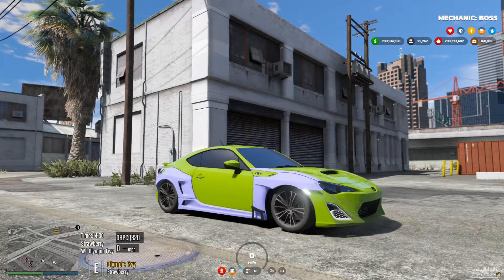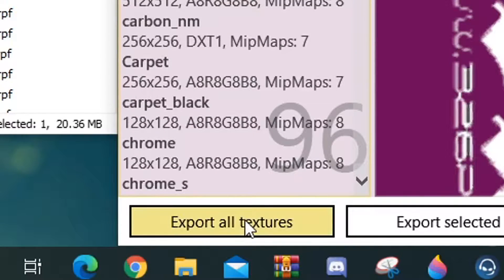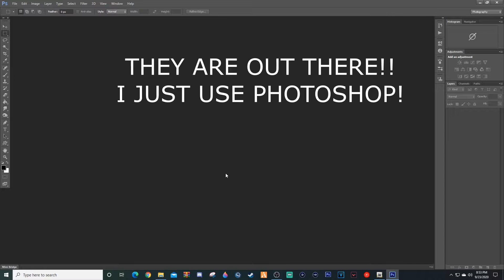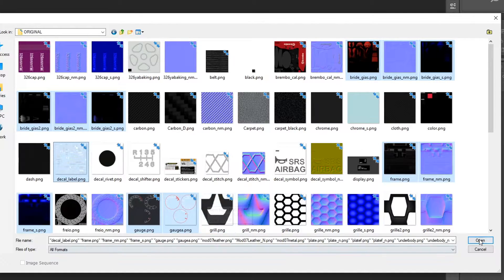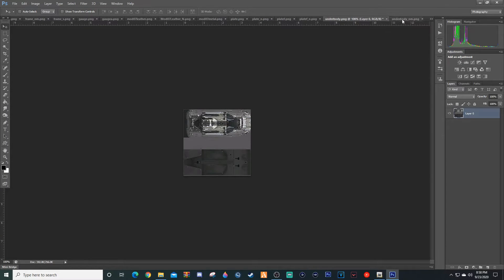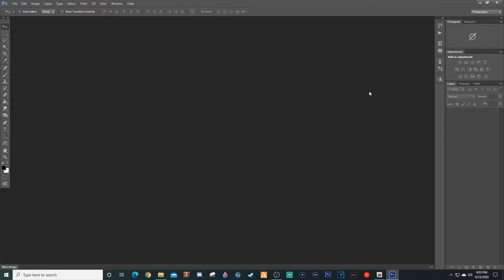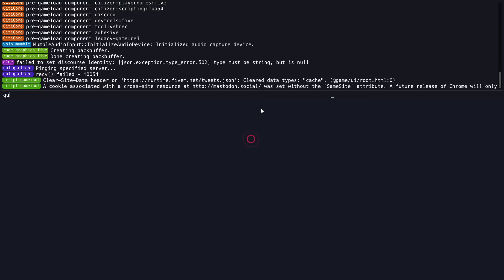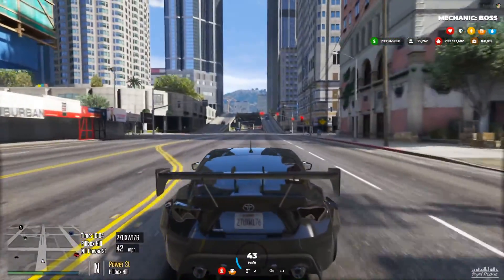HOW TO FIX TEXTURES FOR CUSTOM VEHICLES ON A FIVEM SERVER 2020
Come on now, you know you want to touch that like button

We back at it with the FiveM tutorials! In this video, we go over how to fix broken textures, green vehicles, cars that wont spawn, and or crash your server. I break down step by step, how to fix the custom vehicles on your public or local hosted FiveM servers! This is a super easy process, and hopefully I broke it down enough for you guys to learn this fast, and start building an awesome car collection for your servers community! If this video did help you out, I would highly appreciate a quick like, and if you really a G, I'd appreciate a follow as well! I do appreciate you!

KEY TO UNLOCK THE RESOURCE FOR DECRYPTION PURPOSES
-_xsEhrOt4mIEahKvBh_Ifqg9YzfRNiNBivejwSPvi4

I want you to get this thing down! Lets do it together!

- A BOW